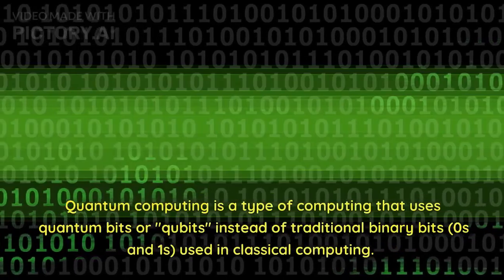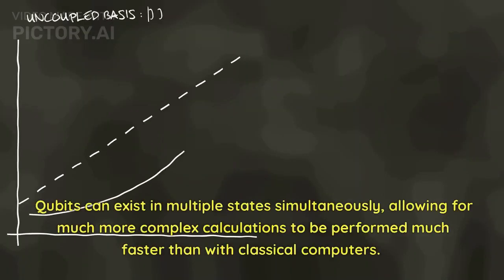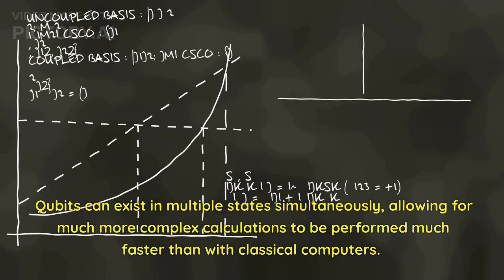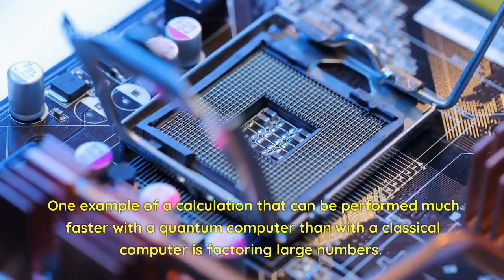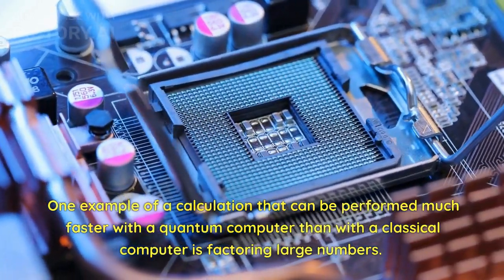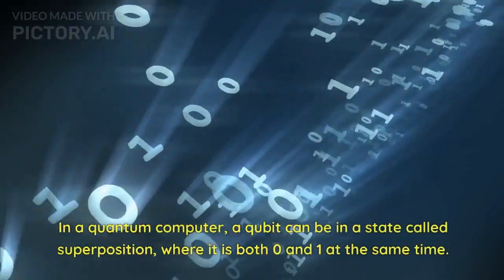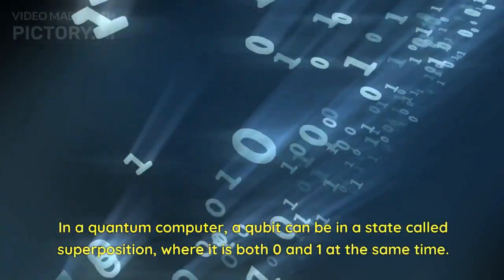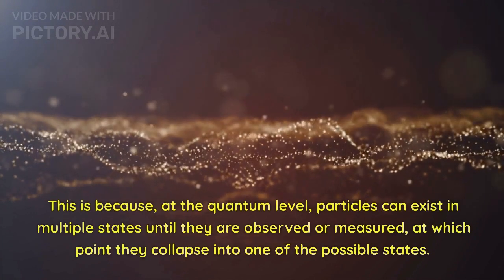Quantum Computing Explained | Simplest video on internet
This video provides an introduction to Quantum Computing technology and explains the differences between quantum computers & classical computers. Unlike classical computers, which use bits with values of either one or zero, quantum computers use quantum bits or qubits that can exist in multiple states simultaneously.

By watching this video, you will gain a better understanding of the underlying technology behind Quantum Computing and its potential impact on different fields.